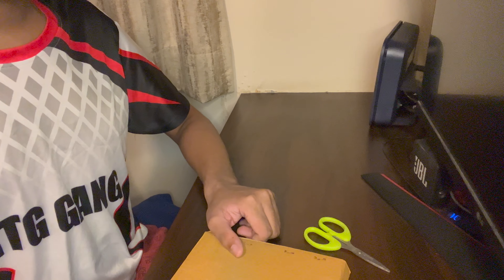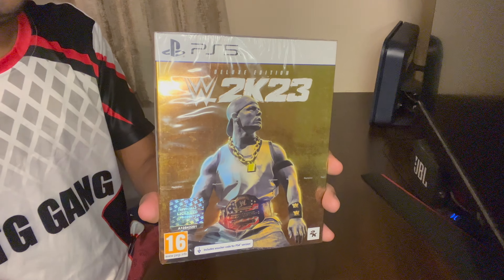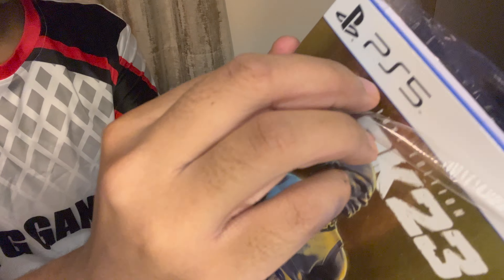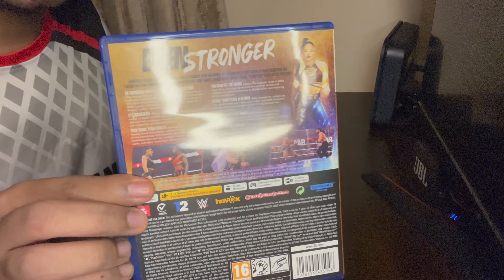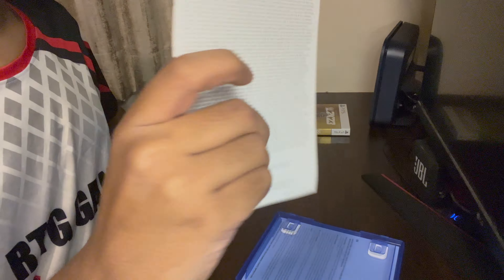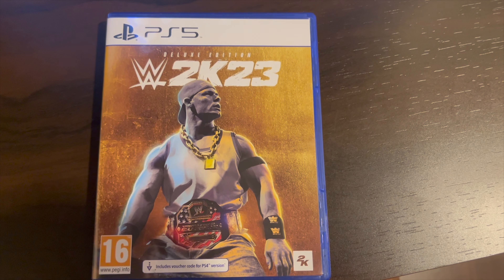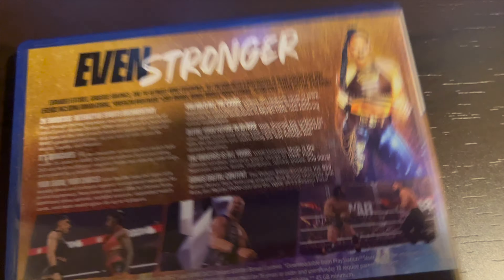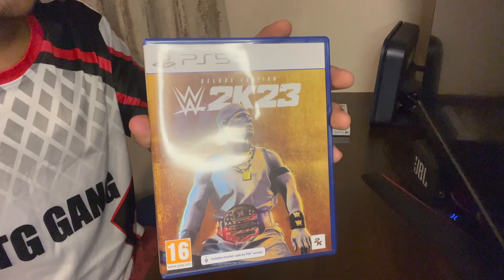WWE 2K23 Deluxe Edition Unboxing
I am going Unbox WWE 2K23 Deluxe Edition

About : RTG - WWE 2K is a YouTube Channel, where you will find WWE Games Video Daily:)

This Channel does not Promote any Type of Illegal, Offensive, Violence & Weapons Content.
All Content provided by this Channel is meant for Educational & Entertainment purposes only.